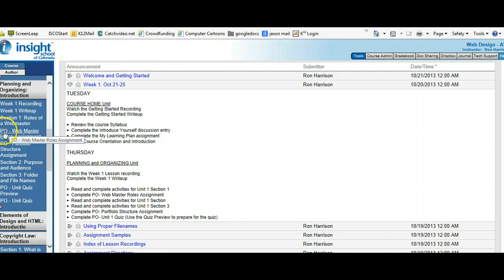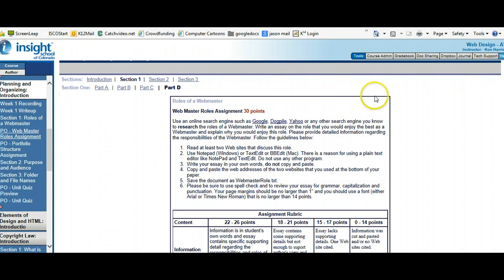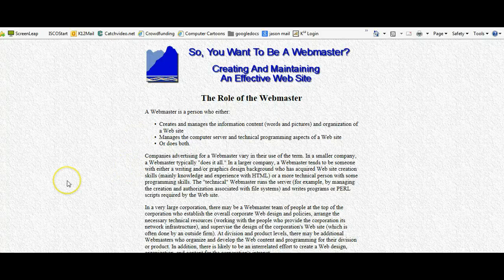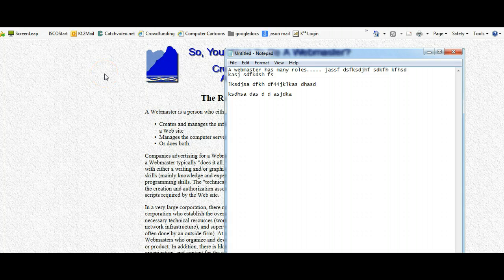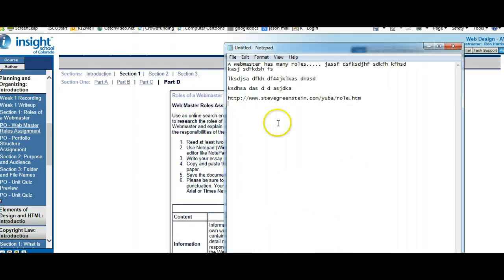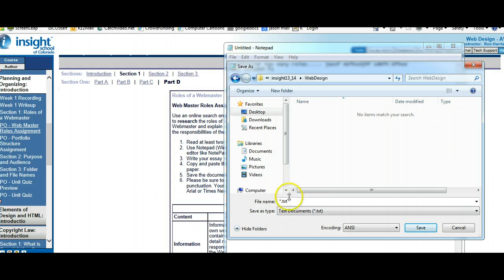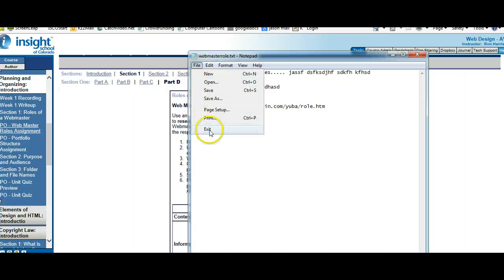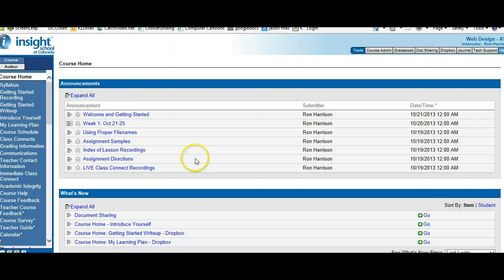WebDesign WebMasterRoles assignment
Directions on how to do the Webmaster Roles assignment in the Planning and Organizing unit